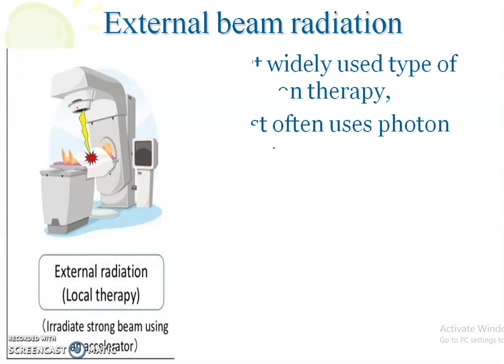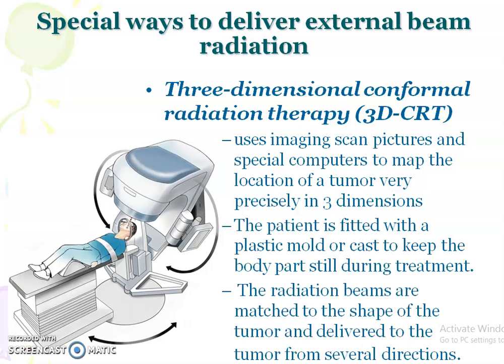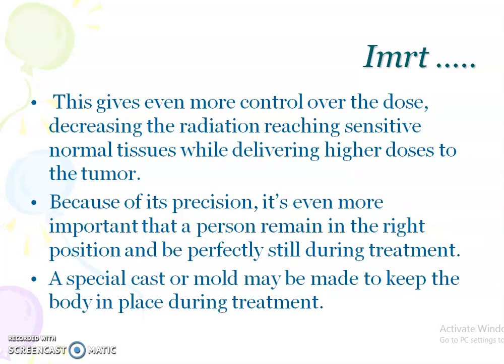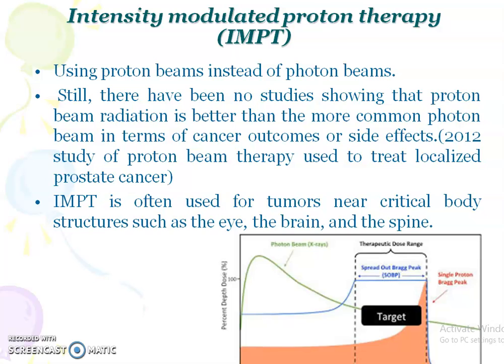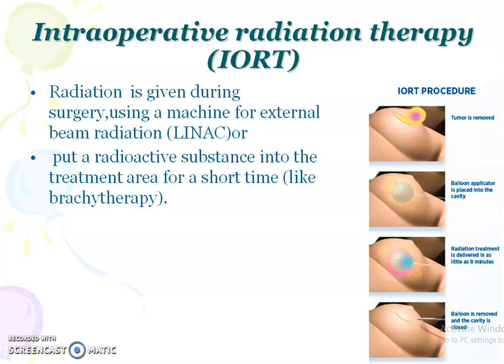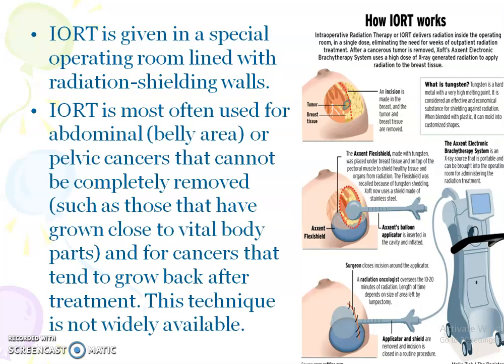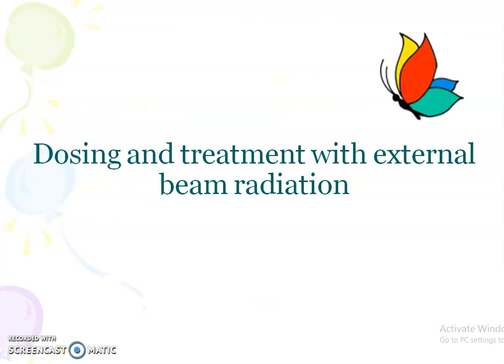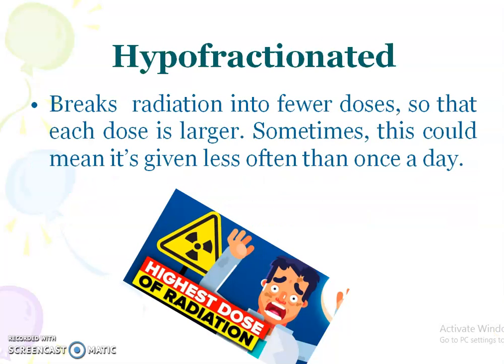Types of External Radiation Therapy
different types of teletherapy